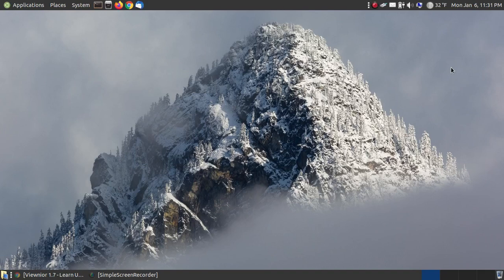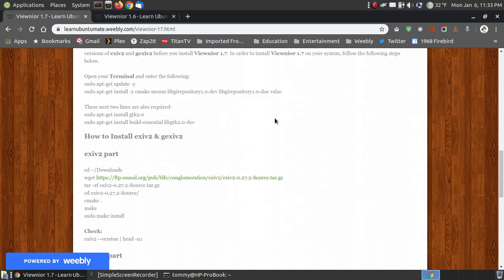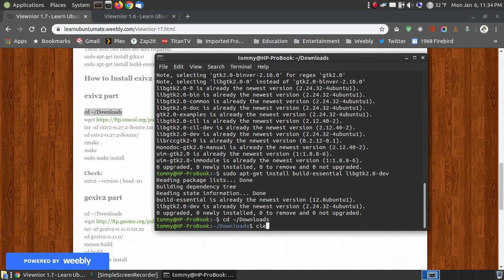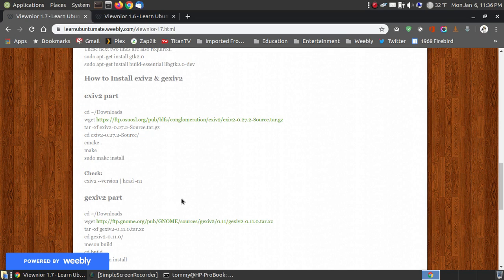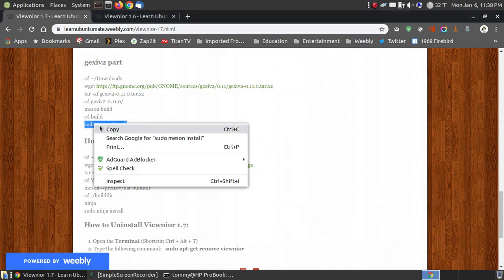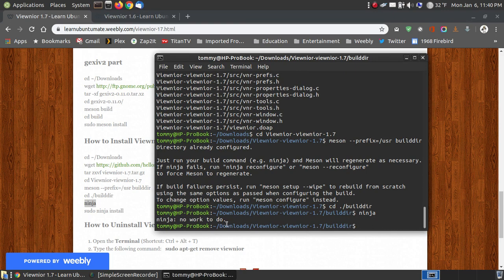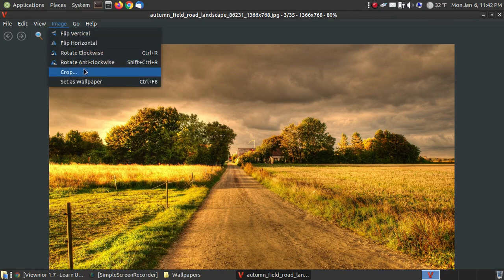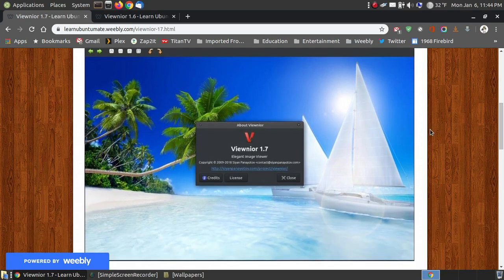Viewnoir 1.7 - Image Viewer for Linux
Viewnior is a fast and simple image viewer for Linux. Viewnior 1.7 is the most current version of Viewnior.